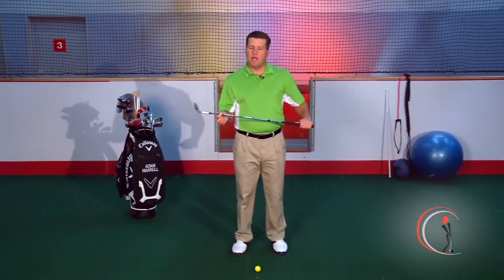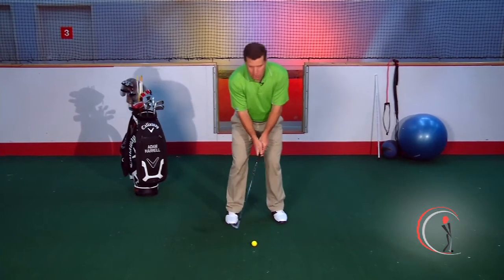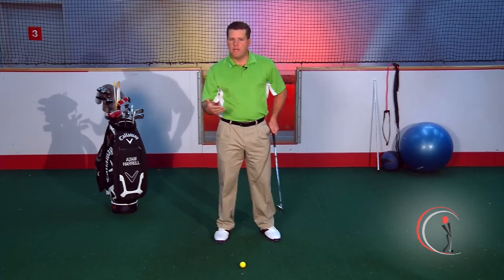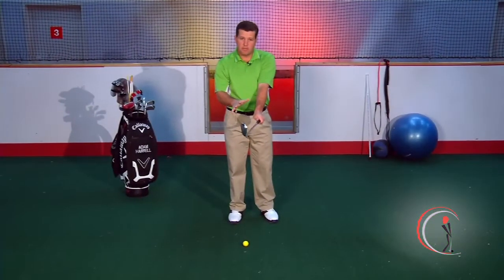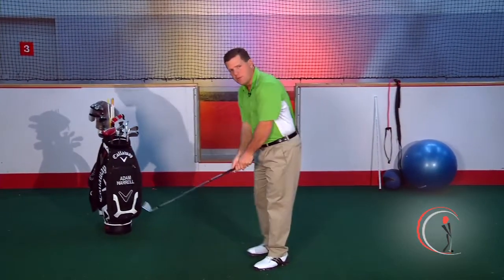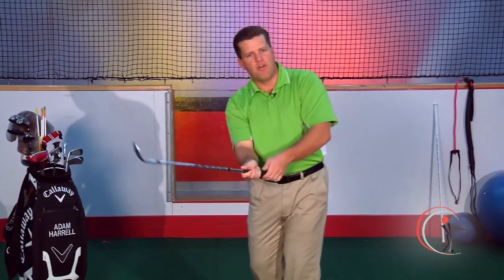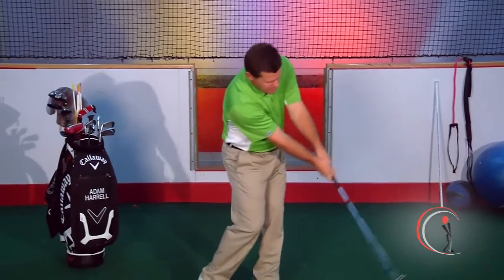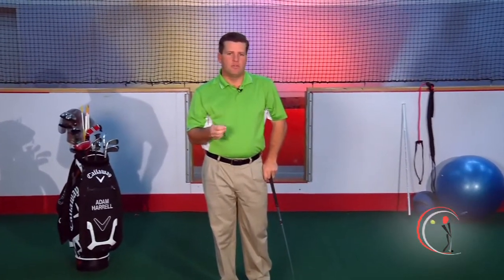Pitching - Golf Tip from Professional Coach Adam Harrell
Watch golf coach Adam Harrell show you how to improve your pitching with this tip.